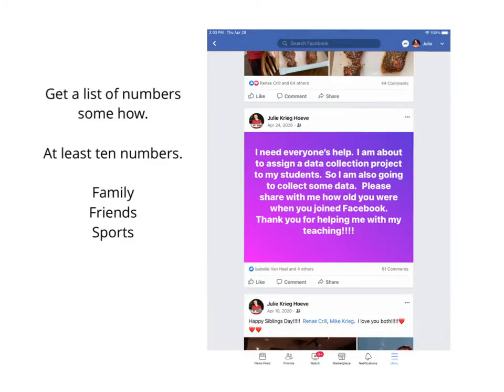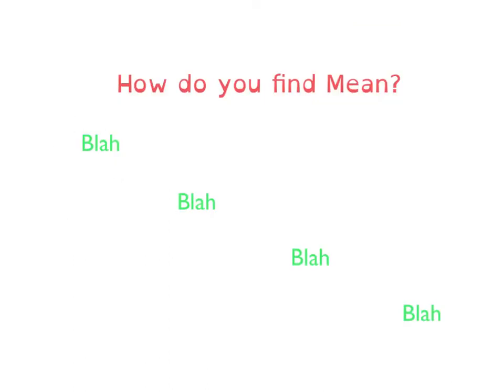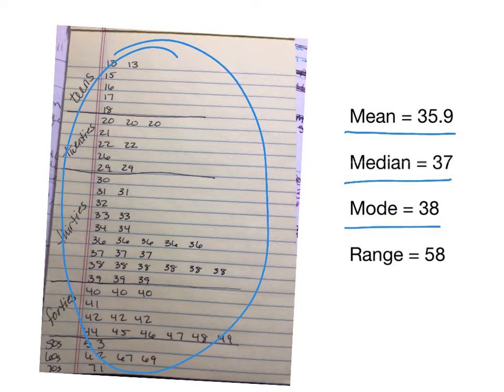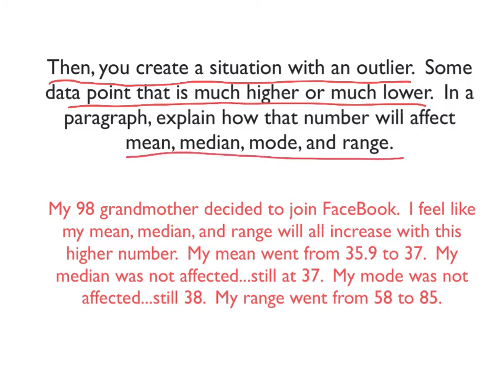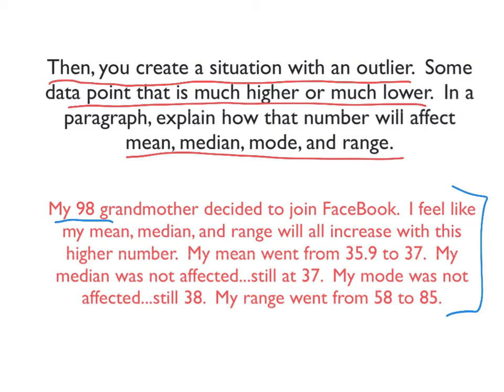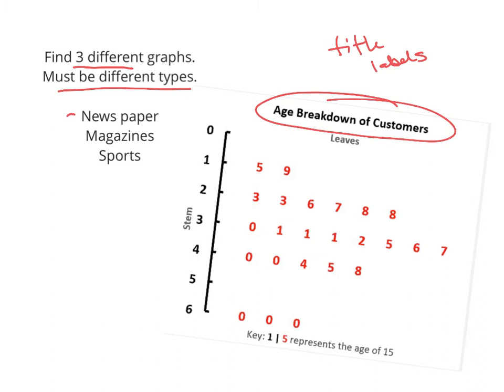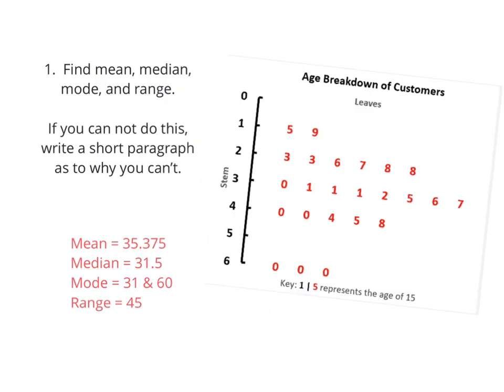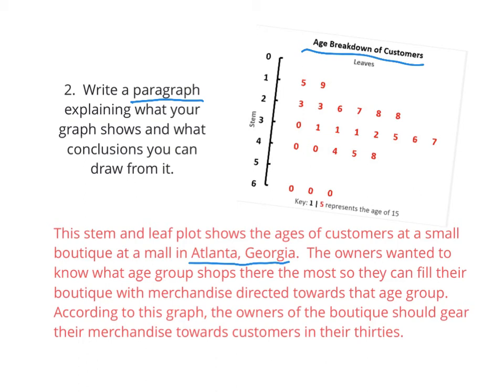Data analysis project